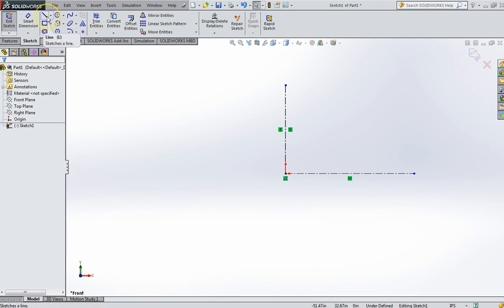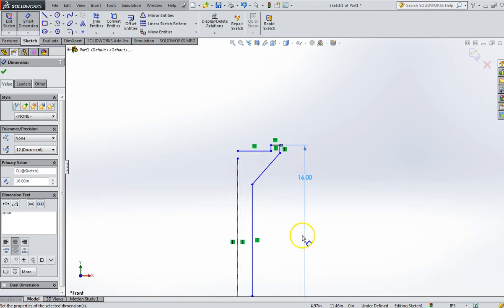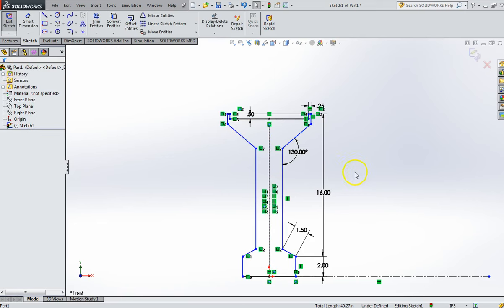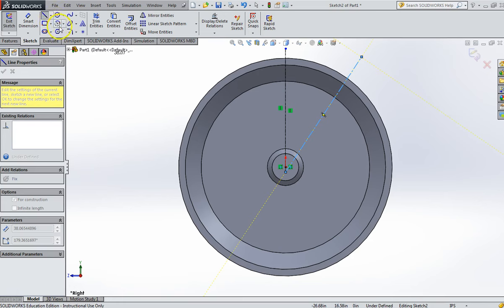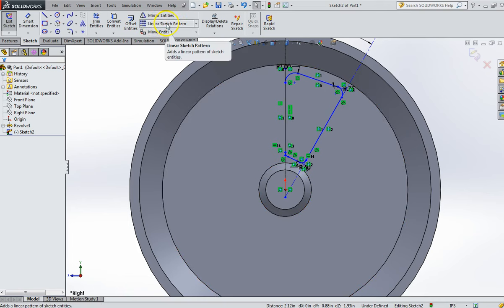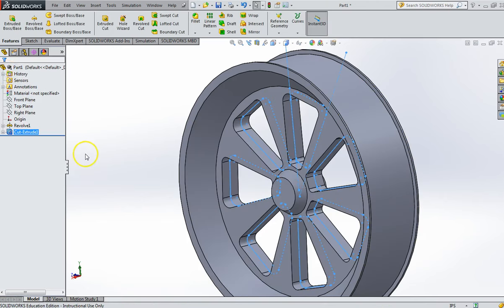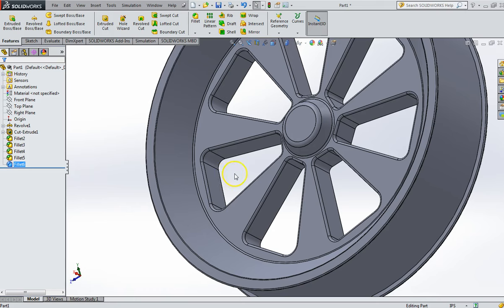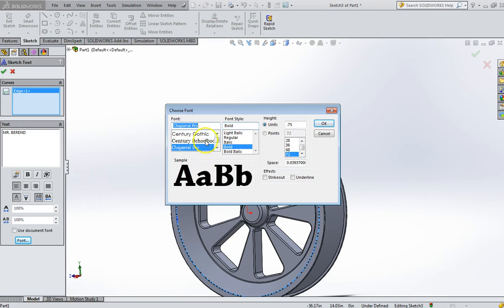Solidworks Car Rim